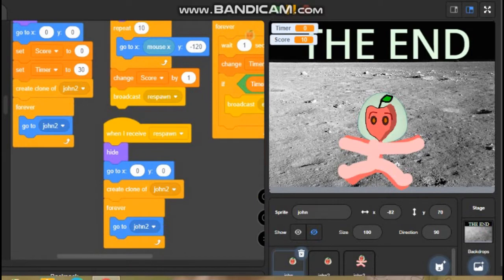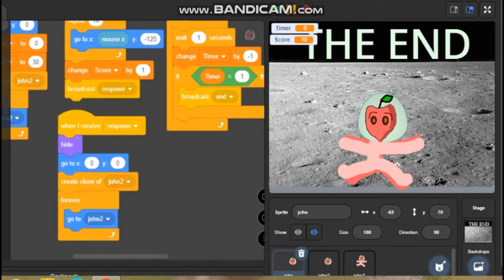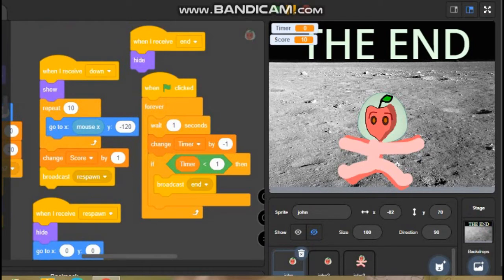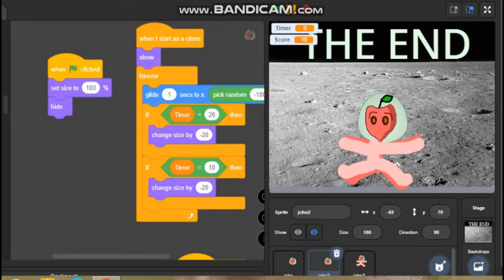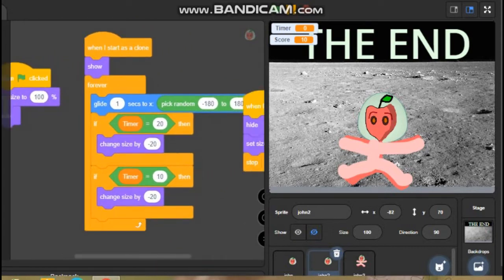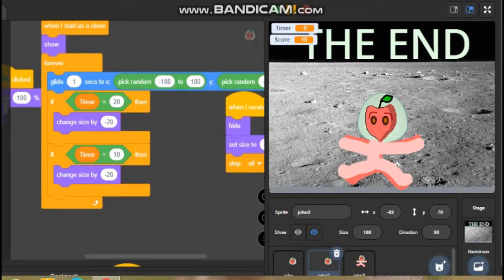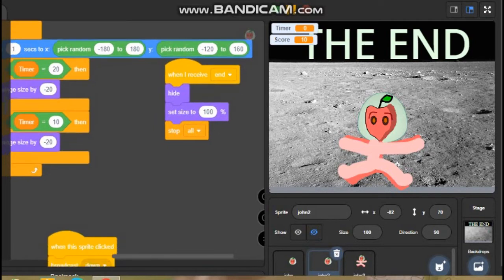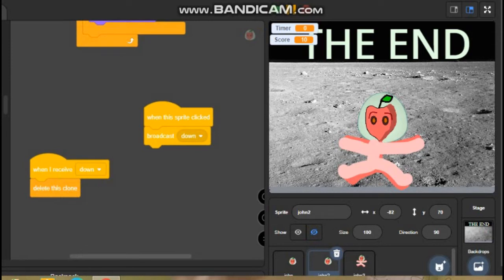Astronaut click game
learn how to create a simple Astronaut click game [Scratch tutorial]